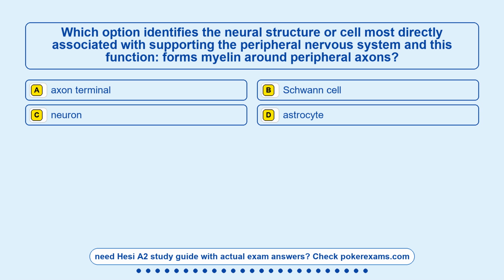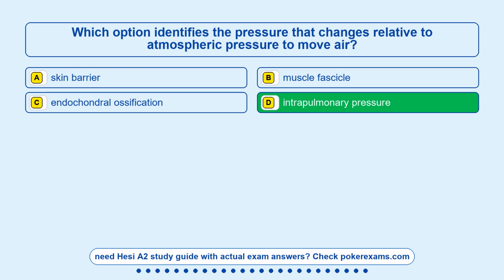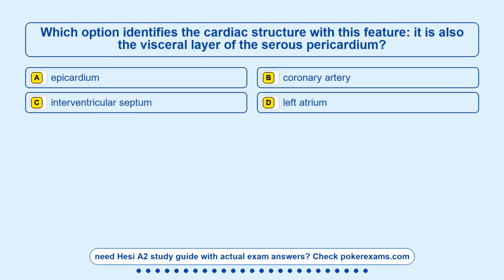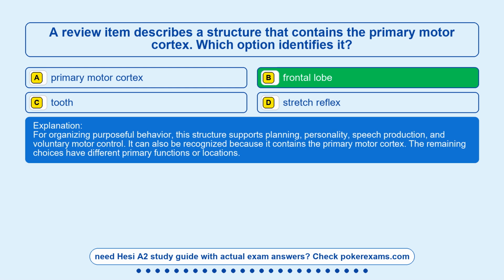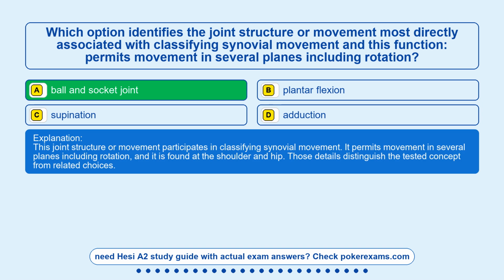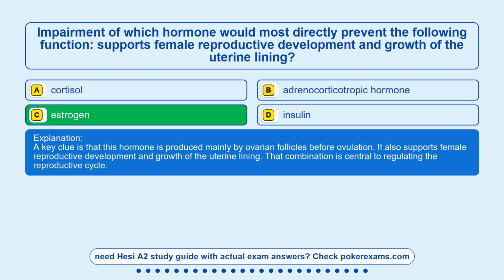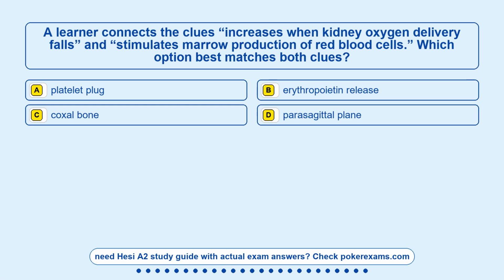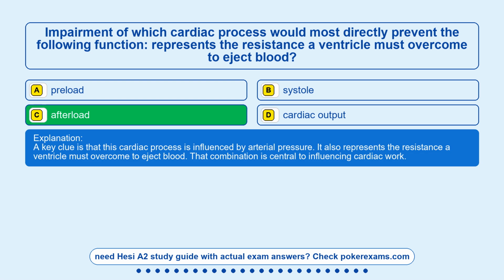HESI A2 Anatomy and Physiology Exam Cram#nursingeducation